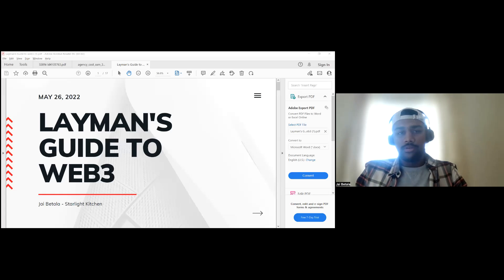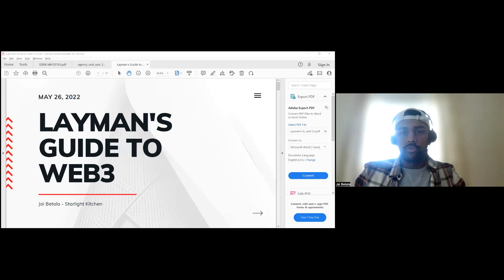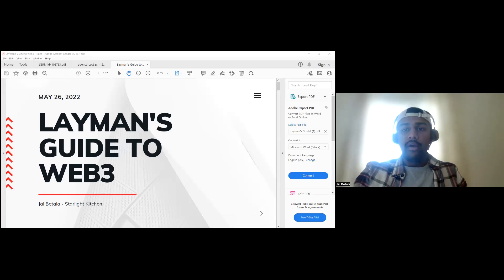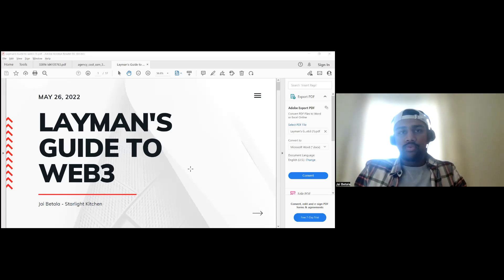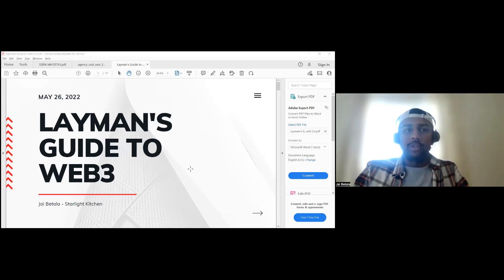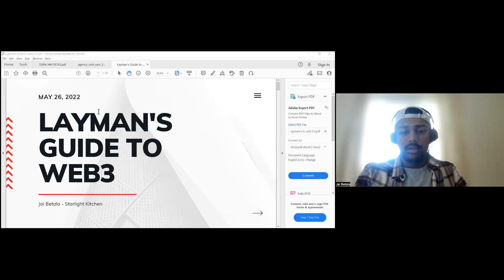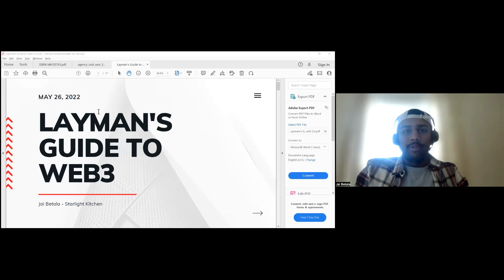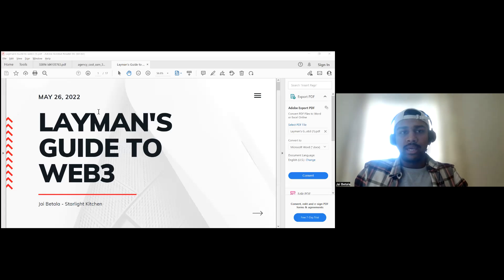Into to Web3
Web3 is the new trend that everyone is trying to hop on. If you are looking to learn about the space and understand the fundamental idea that drives innovation in it, look no further. Jai will be running a workshop on what is web3, why we need web3, and ways anyone can get involved. This workshop is meant for every background, technical or not!

The workshop was hosted for TOHacks Hype Week

TOHacks aims to connect talented entrepreneurs, leaders and innovators with the top industry professionals in rising fields of new technologies. Want to work with us?